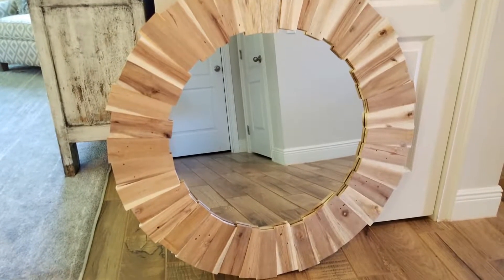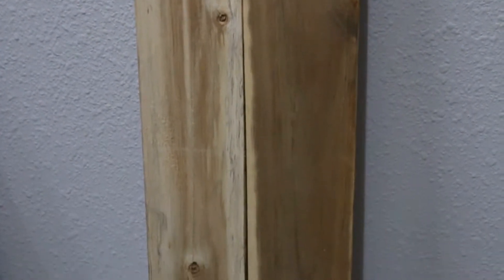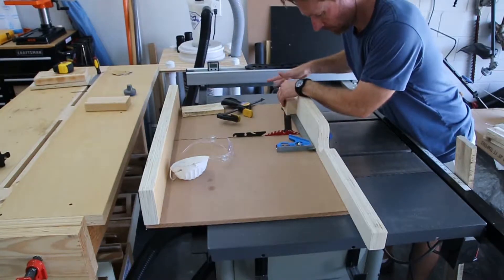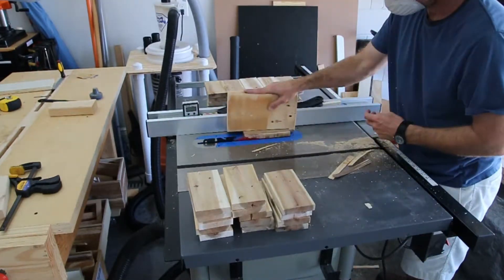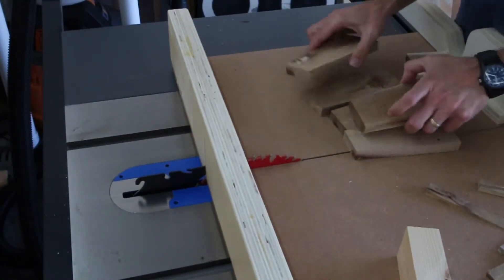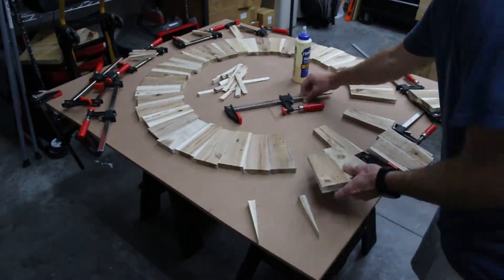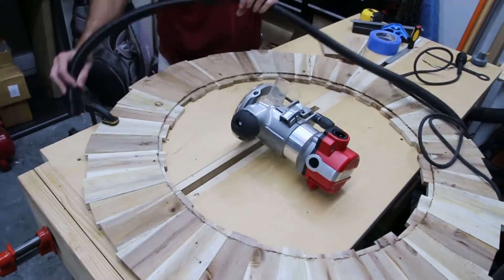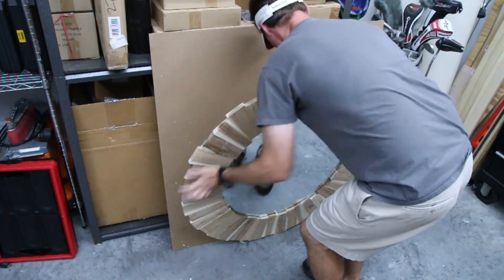DIY Rustic Farmhouse Pallet Wood Round Mirror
How to make a round mirror frame from a pallet. Both the wood and the mirror were headed for the land fill. Then I had the idea to rescue and reuse them both and create this simple, decorative mirror!

Pocket Hole Jig
Pocket Hole Jig Clamp
Sharpening System
Straight Edge
Belt/Disc Sander
Oscillating Sander
10 inch Bandsaw
Drill Press
Pocket Square
Dust Cyclone
Extra long 3/8 inch drill bit
My favorite screw driver
Your new favorite pencil

Video gear:
Camera (newer version)
On Camera Mic
Wide Lens
Wider Lens
Mini Tripod
Dual Battery Charger
Voice Over Mic
Video Editing Software